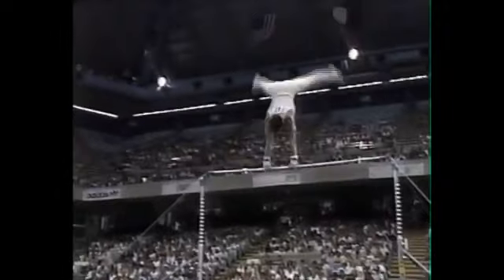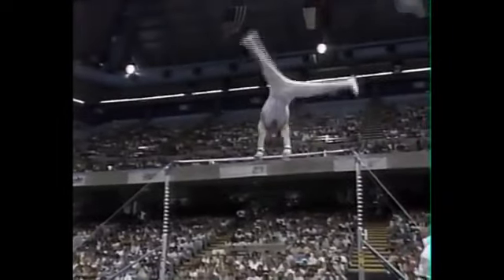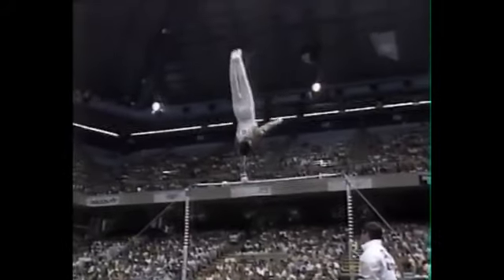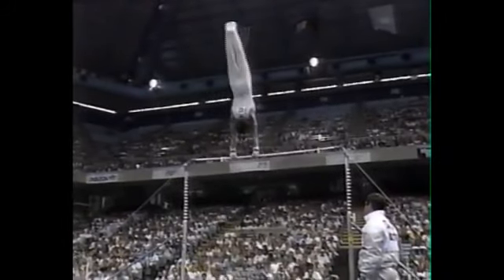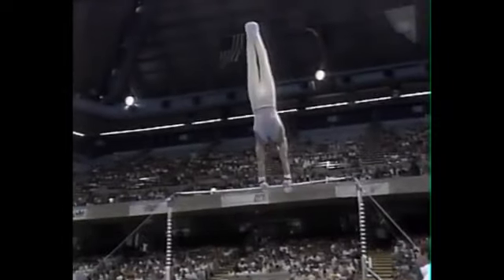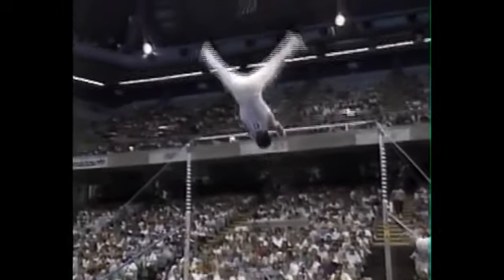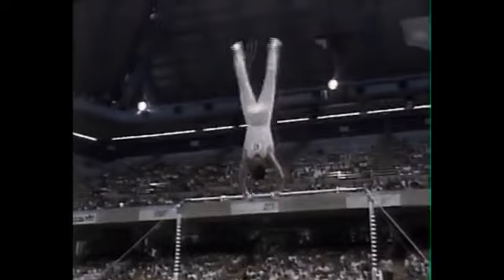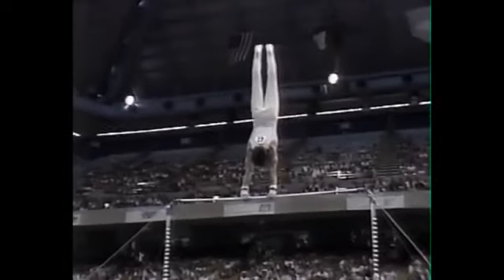EF HB 1987 Olympic Sports Festiva Chuck Gerardo